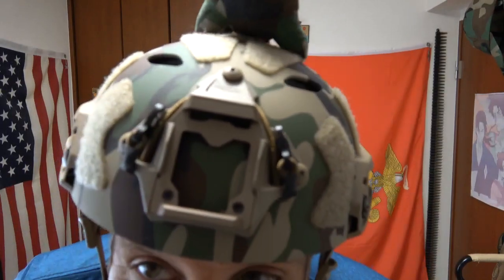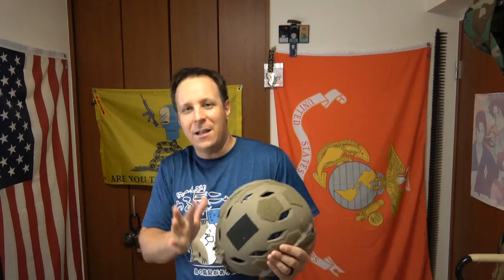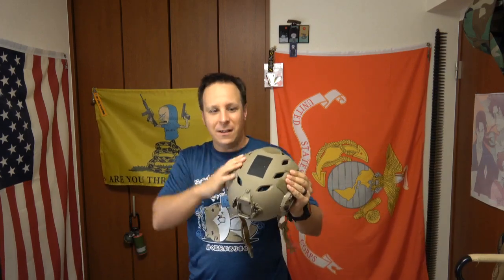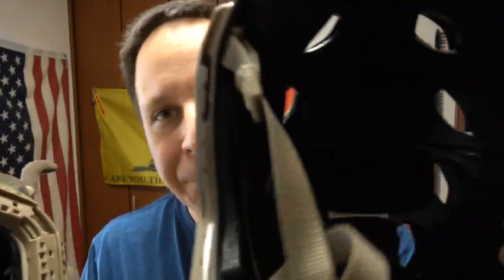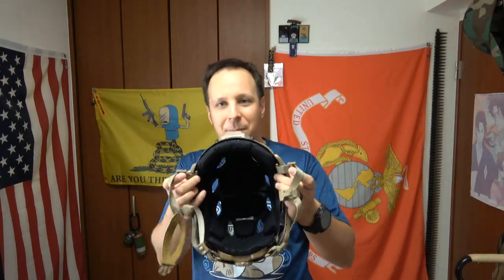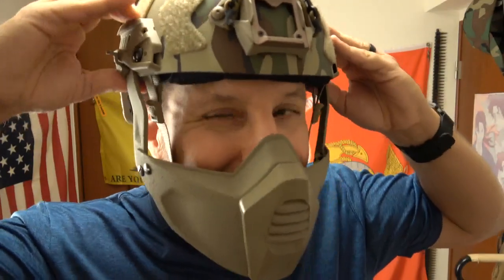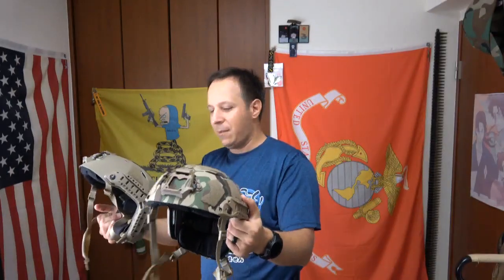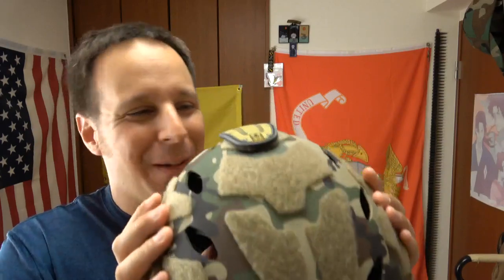Ops Core SF Carbon Composite Helmet: GSK Review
BLUF: The carbon composite helmet is great for recce, fast roping, airborne, and waterborne operations. If it is a high speed mission where you aren't expecting contact; this is the helmet for you.

The bump helmet is solid for lighter training, like the helo dunker, dry fire runs, and anything where you want to avoid banging your dome on anything.

The ballistic helmet is often paired with a plate carrier for direct action operations.

Ultimately, the Carbon helmet is crazy light and a perfect base for NVG's when a counterweight is added. You can run nods on the ballistic, but it's certainly a bit heavier.

Ultimately, I might make a part two if I can get significantly more information on carbon helmets in terms of durability and resilience.

Also video done in one take again because I am too lazy to edit stuff. lol